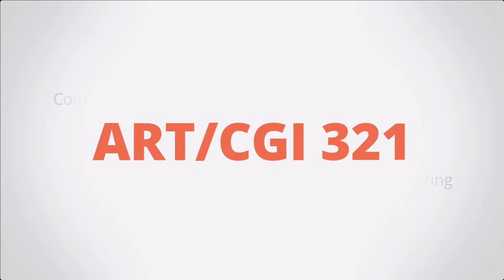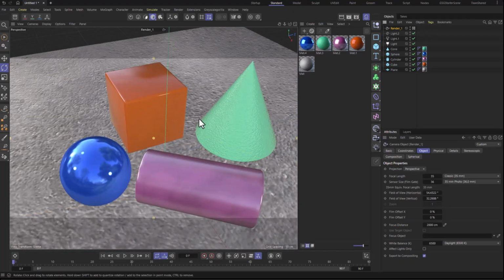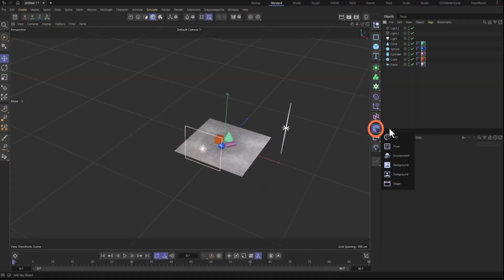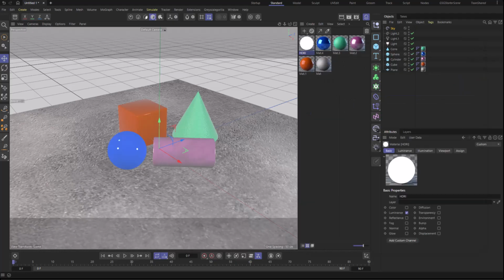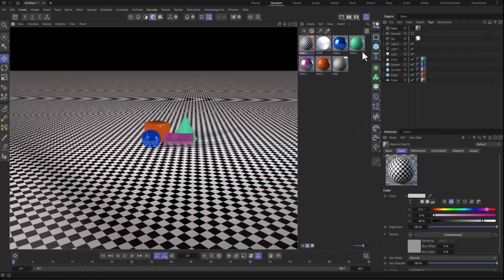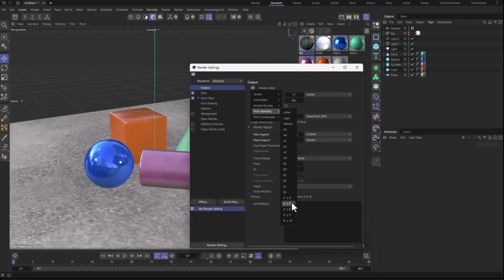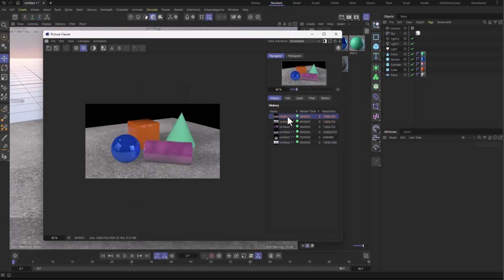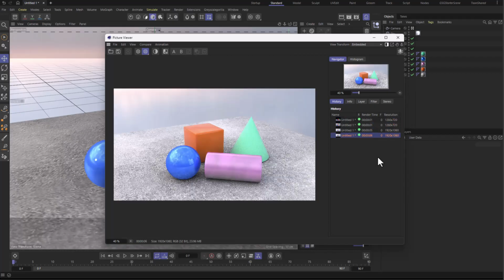Week 5 - Part 3: Cameras, Environment, Rendering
ART/CGI 321 Post Modeling Cameras, Environment, Rendering